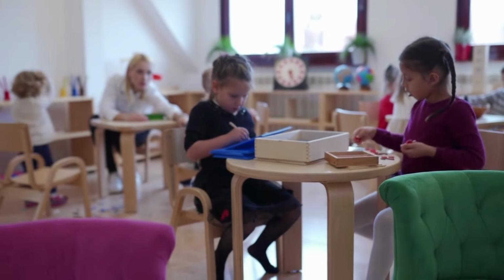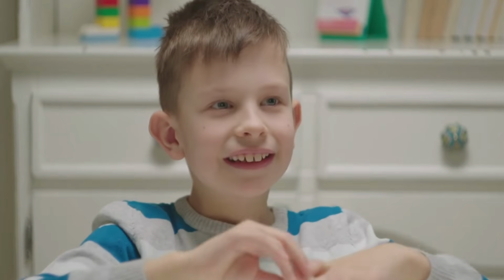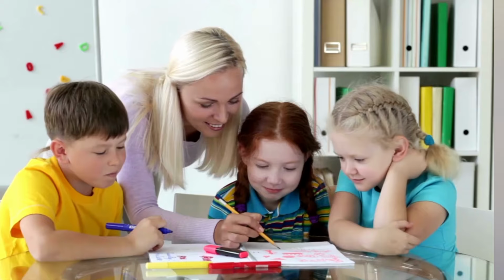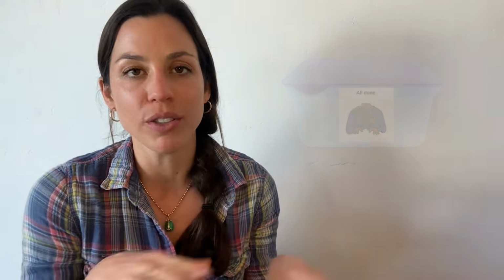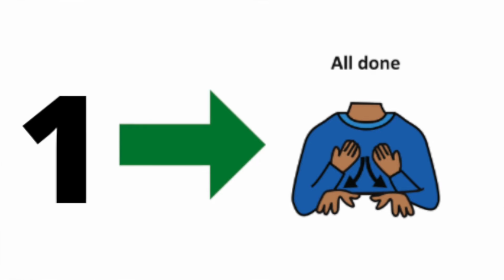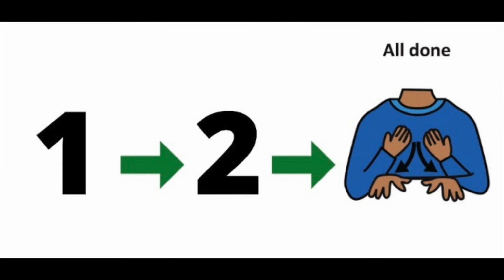Task Boxes and The TEACCH Method for Students w/Autism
This video goes over the TEACCH method and how to effectively incorporate the use of task boxes in your therapy sessions.  The TEACCH method is an evidence-based program that was specifically designed for students with Autism Spectrum Disorder, and it stands for the Treatment and Education of Autistic and Communication Handicapped Children method.  One of the main tenets of the TEACCH method is to incorporate lots of structure in educational environments to help students with Autism learn, and incorporating task boxes into your session is an excellent way to do this! Not only do they add structure, task boxes are a wonderful tool to help your students learn how to transition between tasks, complete adult-led activities, and adhere to a visual schedule.  Whether you're a therapist, parent, or teacher, if you haven't heard of the TEACCH method, this video is for you!

*This video is designed to provide general information about occupational therapy for caregivers.  This video does not provide medical advice, diagnoses, or treatment. Please see a medical professional if you have concerns about your child’s development*